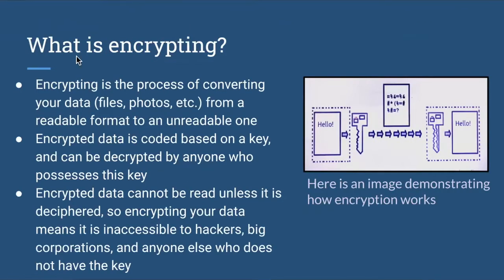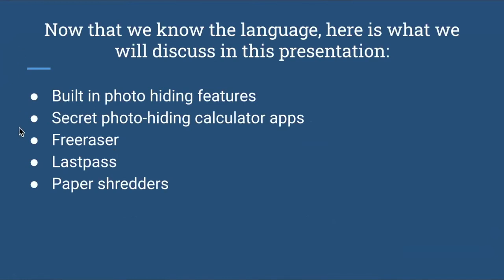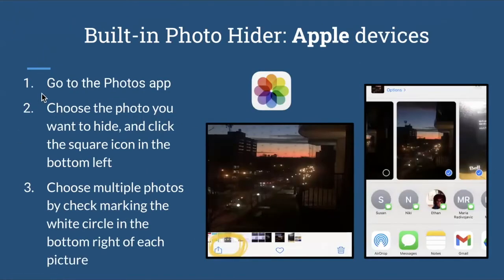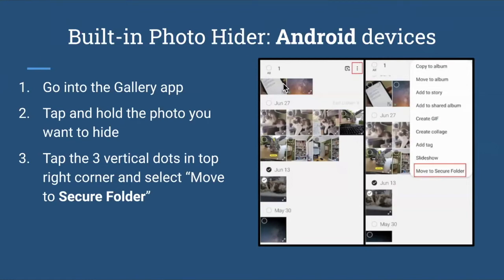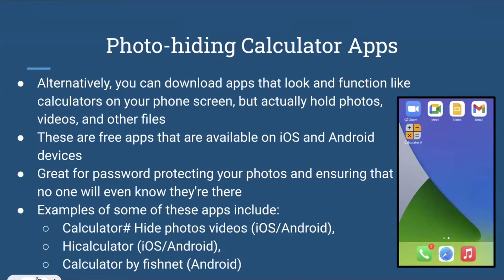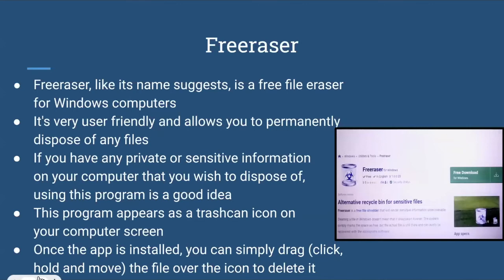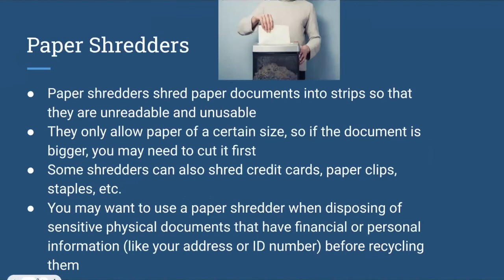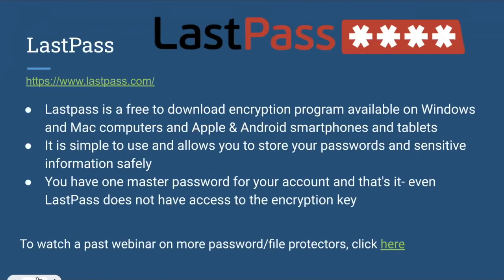Protecting and Disposing Information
During this Cyber-Seniors webinar, our teen tech mentors elaborate on the various methods of hiding, protecting and disposing sensitive information.

Recorded on Wed, Sep 7, 4pm ET